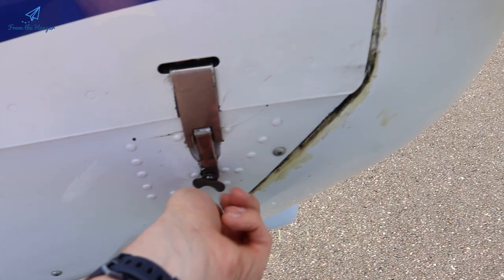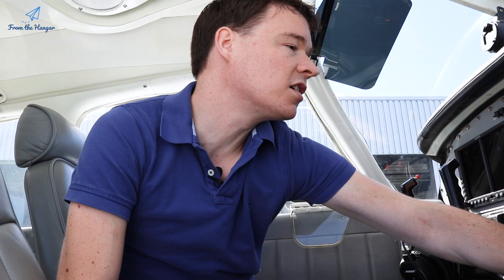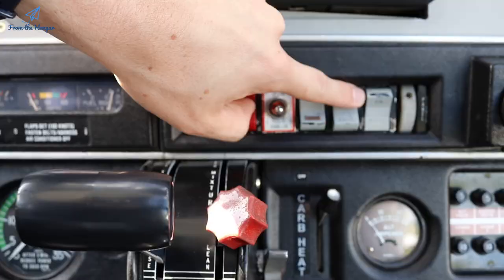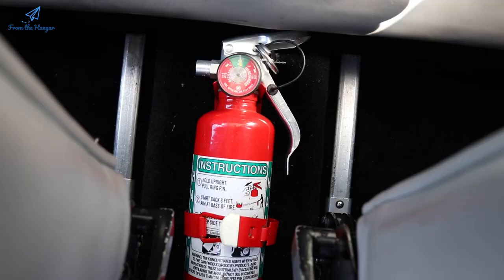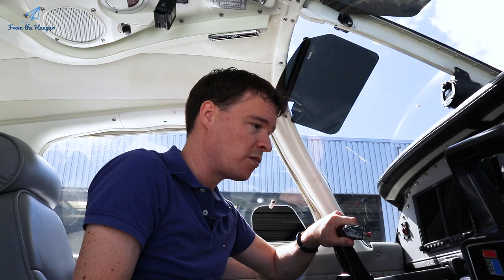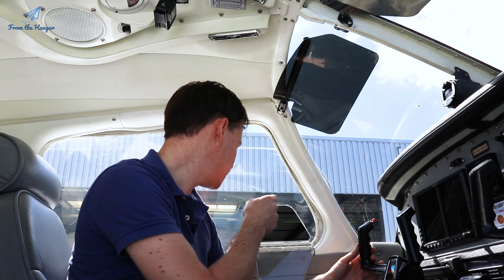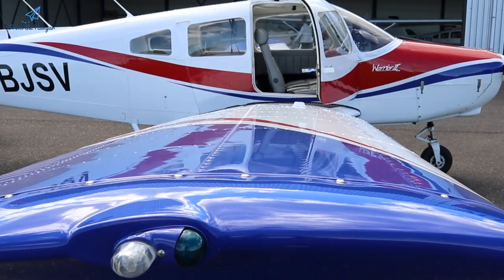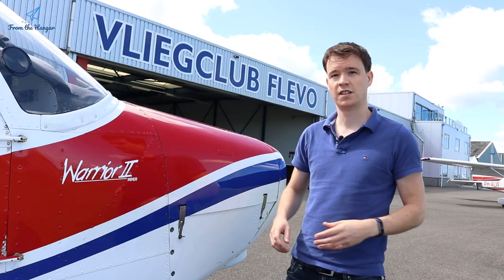Preflight Check Piper PA28 Step by Step, Online Flying Lesson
We're going through all the steps of the pre-flight inspection of a Piper PA28 Warrior II. I'll show you what to look for and where.

Background music by Scott Holmes under Creative Commons, download more of his tracks at scottholmesmusic.com